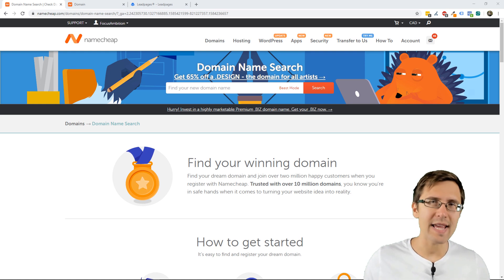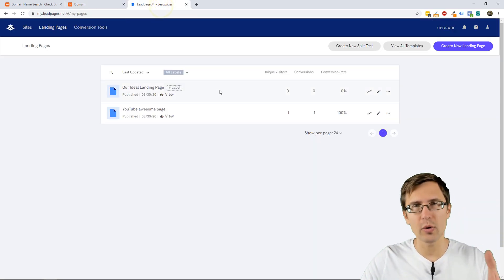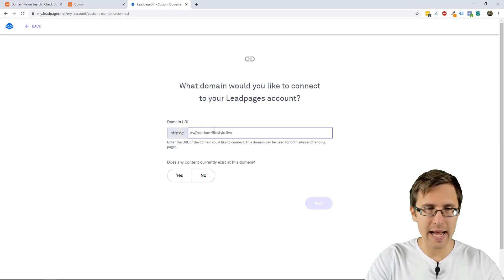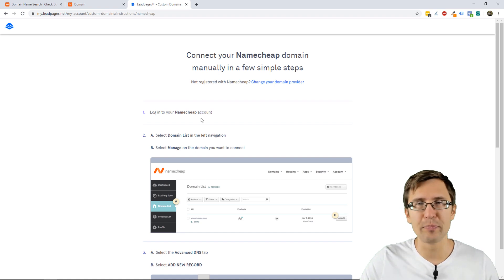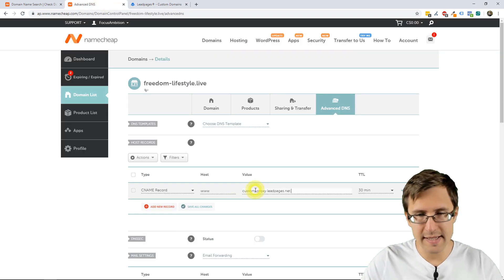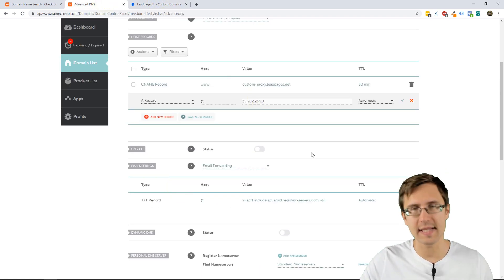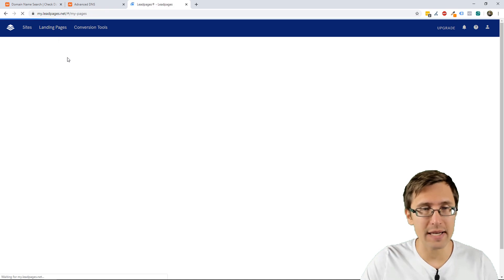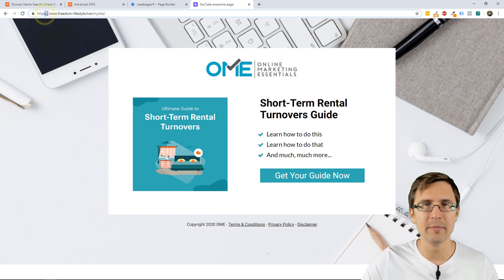Leadpages: How to Add a Custom Domain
If you want to try out Leadpages yourself for free for 14 days, check it out under my link:

Did you like building out a landing page together?

Hey all!

In this video, I show you how to set up a custom domain with your Leadpages account.

The process is really simple and straightforward and you just need to follow a few steps that Leadpages lays out for you.

But let's get straight into it.

(1) First, you of course need to buy a domain.

If you already have a domain with a website or content on it, I wouldn't recommend using that one with Leadpages as well, even if you'll be using a different subdomain.

This is because things can get messy and you don't want to accidentally point the nameservers to Leadpages for your main website, and so on.

So the easiest thing to do is to just buy a $2 domain from Namecheap (link above) and use that for your custom domain setup instead.

Once you buy your domain, go to advanced settings for that domain, and I'll see you in step 2 of this Leadpages video!

(2) Now that you bought your domain, you need to go back into Leadpages and click on the little person icon in the top-right corner of the page, and then select "Domains".

Here you would add the domain that you want integrated, including the subdomain, such as "blog.yourwebsite.com" or "

Then make sure to select "No" for the question asking if you already have content on this domain.

As mentioned, it's recommended not to have any existing content on this domain so the page doesn't break, but rather to just get a new domain for tracking/Leadpages purposes.

Then click on "Next" and get ready for step 3.

(3) Now you just follow the steps that Leadpages outlines for you.

It would identify where you purchased the domain from and give specific instructions for that domain provider.

In our case because we bought the domain from Namecheap, it gave us Namecheap instructions.

Depending on what you set as your domain (with the subdomain or without), the instructions might be a tad bit different, but they are very, very easy to follow regardless so just go to the Advanced Settings of the domain that you purchased in Namecheap and add the records there.

You would need to either add a CNAME record with your subdomain as the hostname and the URL Leadpages provides you as the value, or an A record with @ as the hostname, and an IP address that Leadpages provides you as the value.

But once you do that, you can click on next in Leadpages.

(4) If you only added a subdomain and connected that, you will have the choice to "redirect" and that's what I was referring to in the previous instructions with the A record.

You can have both records in at once, and if you decide to follow through with the redirect, then whoever types in yourwebsite.com will simply be redirected

(5) Now you simply go to the landing page or site that you created in Leadpages and under publishing options select the domain that you want to be used.

Click on "publish" once you select the domain and the path and you're done!

And as mentioned, if you want to try out Leadpages yourself for free for 14 days, check it out using my

That's it!

Do you have any ideas or video topics about Leadpages or anything else you would like me to cover?